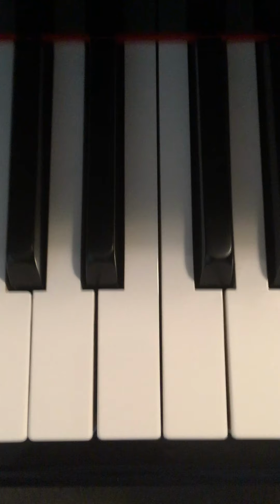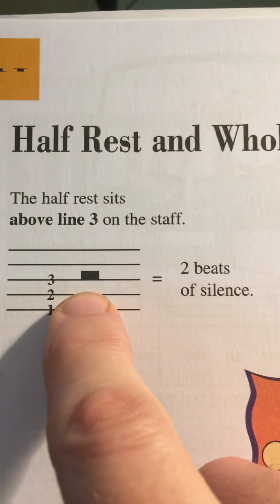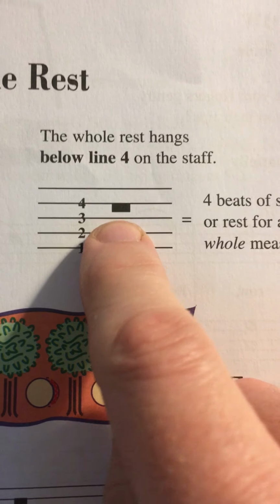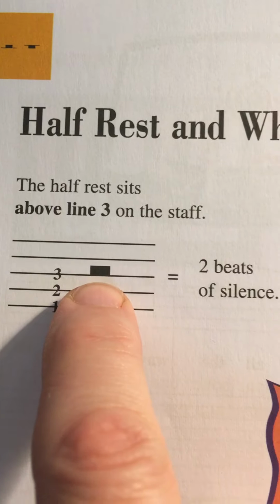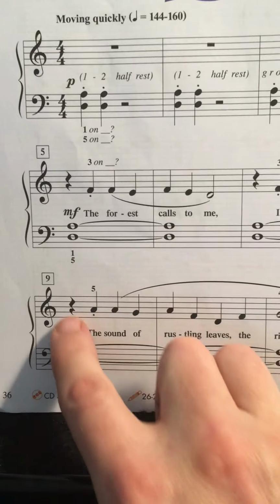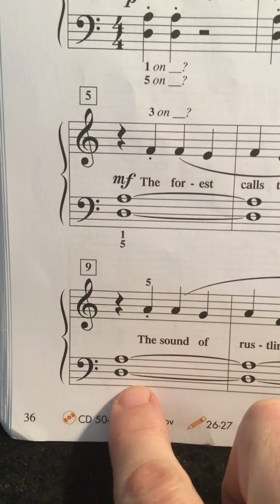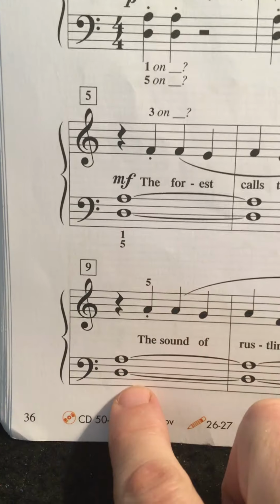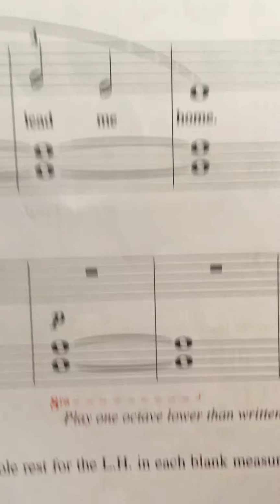Piano Adventures: Level 1: 36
Keep a steady beat as you count. Half rest and whole rests are not tricky. Keep your fingers curved. Pay attention to details. Notice a lot of tied notes. The last notes are an octave lower.